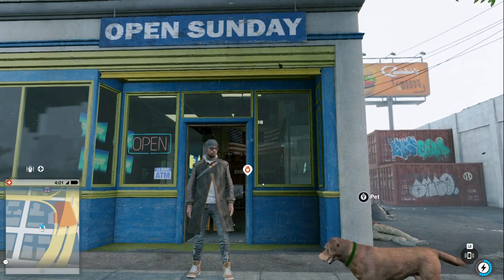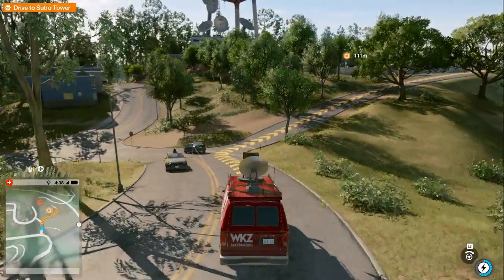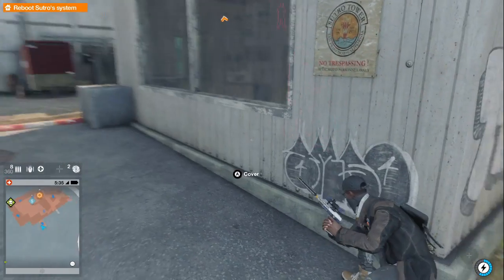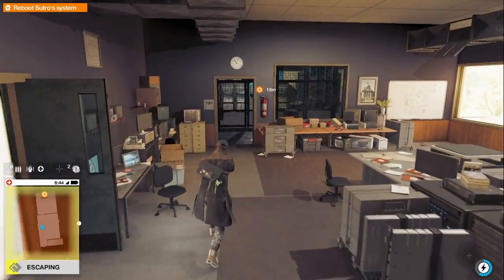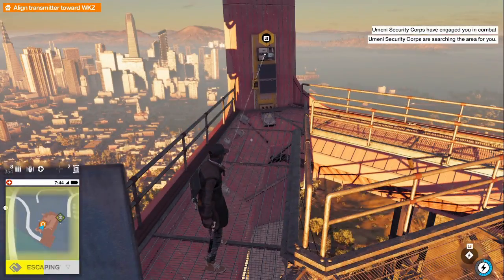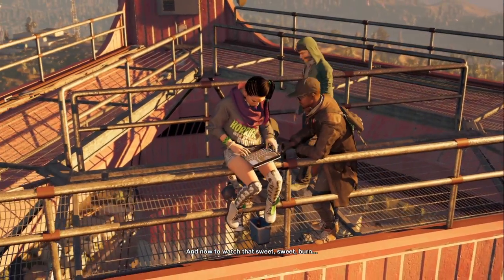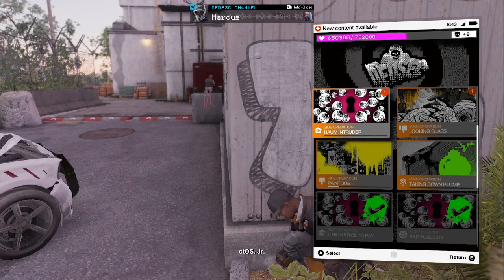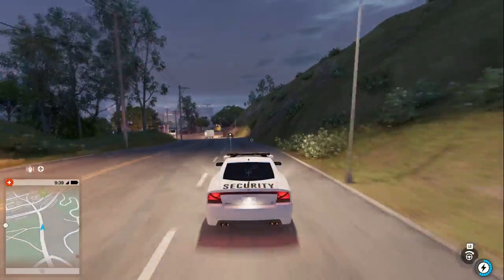WATCH DOGS 2 - 21 - Sutro Tower - PC Gameplay Walkthrough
Watch Dogs 2 gameplay walkthrough part 21 includes part of the story walkthrough for PC. This gameplay walkthrough will include the main story, weapons, guns, tools (RC cars, quadcopter drone, 3D printed weapons), skills, hacking, outfits, vehicles, enemies, hackers, puzzles, world exploration, and the ending of the single player by theCoolChia.

Play as Marcus Holloway, a brilliant young hacker living in the birthplace of the tech revolution, the San Francisco Bay Area.

Team up with Dedsec, a notorious group of hackers, to execute the biggest hack in history; take down ctOS 2.0, an invasive operating system being used by criminal masterminds to monitor and manipulate citizens on a massive scale.

- Explore the dynamic open-world, full of gameplay possibilities.
- Hack into every connected device and take control of the city infrastructure.
- Develop different skills to suit your playstyle, and upgrade your hacker tools – RC cars, Quadcopter drone, 3D printed weapons and much more.
- Stay seamlessly connected to your friends with a brand new co-op and adversarial multiplayer Watch Dogs experience.

PUT YOUR EYES IN CTRL

Get the upper hand with Tobii Eye Tracking. Let your gaze aid you in weaponizing the “internet of things”, aim at enemies and take cover while you naturally explore the environment. Combine the extensive eye tracking feature set to pinpoint enemies, interact with your surroundings, locate shelter points, and rapidly select hackable targets. Let your vision lead the hacking of the city’s digital brain.

Compatible with all Tobii Eye Tracking gaming devices. Eye tracking features available with Tobii Eye Tracking.

Platform(s): Microsoft Windows, PlayStation 4, Xbox One, Google Stadia